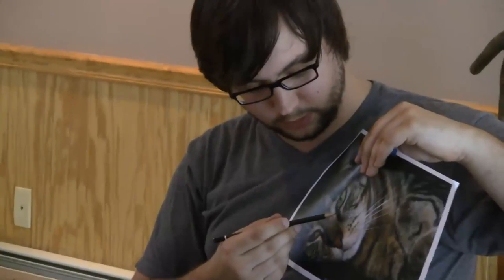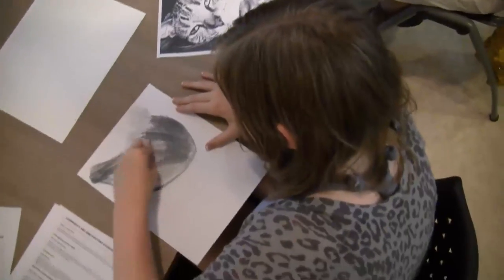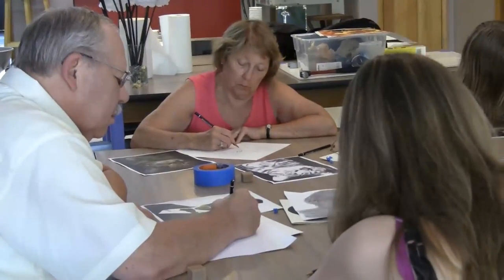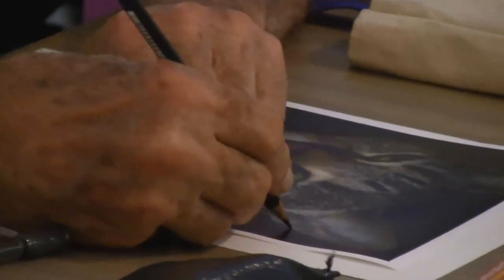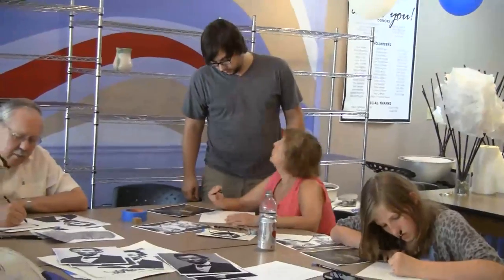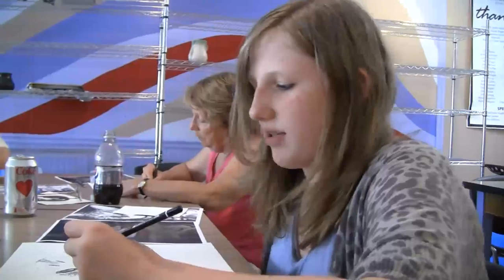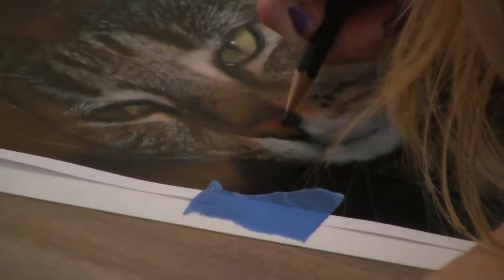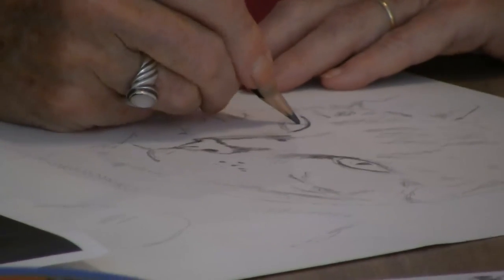Photorealistic Drawing with Alex Derwick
Photorealistic Drawing with Alex Derwick, sponsered by The Cattaraugus
County Arts Council